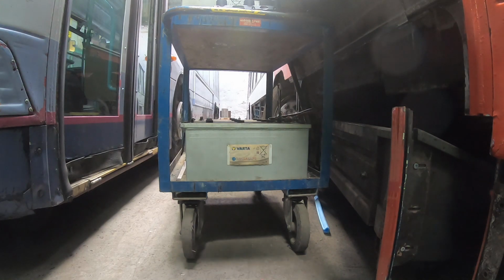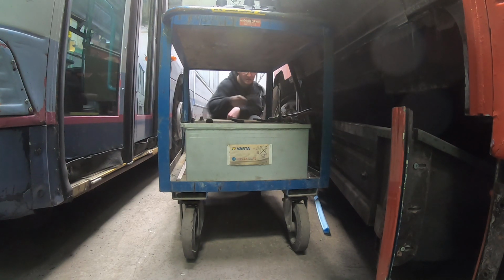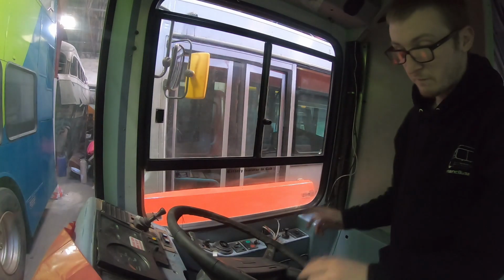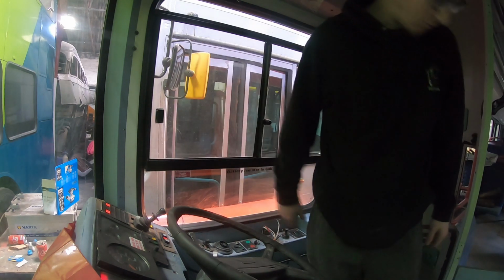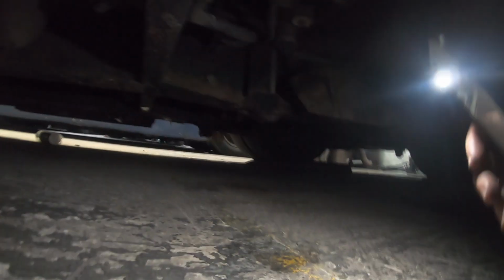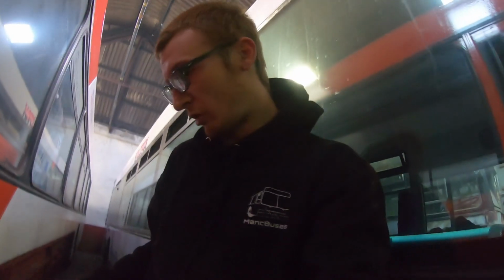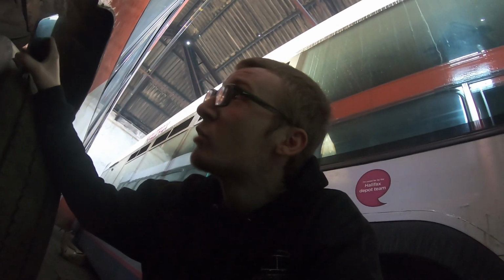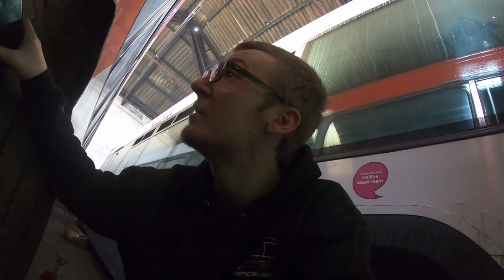Preparing 7176 The Volvo B10 to be taken away. - B10 project #062